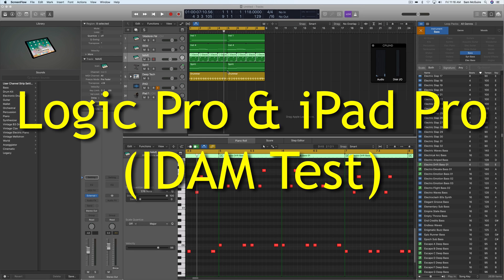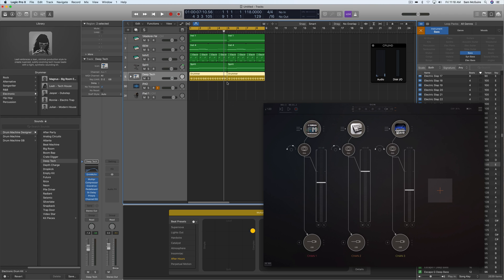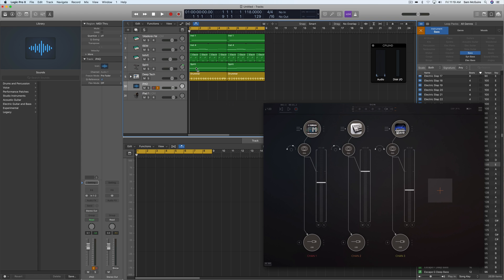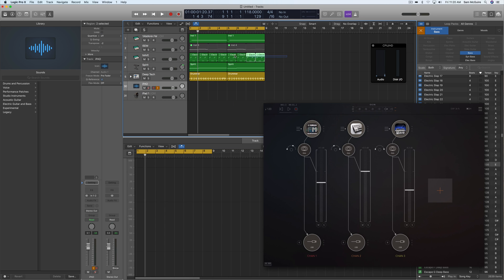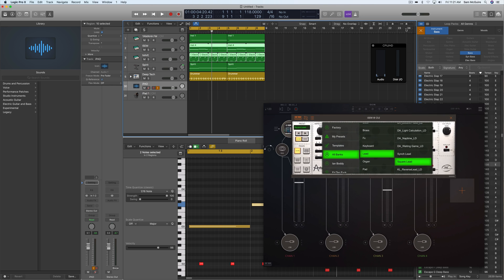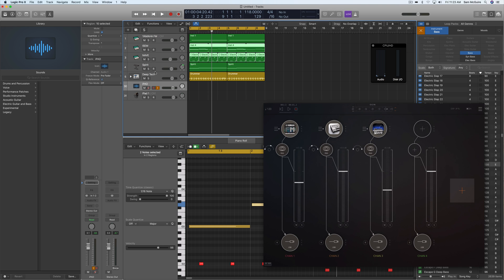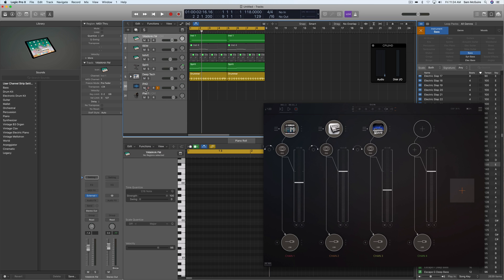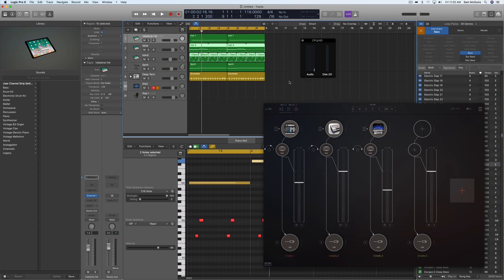Logic Pro X & iPad Pro - IDAM Test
Now that IDAM is in the open it's time to begin creating workflows for actual use. I still can't believe how smoothly it integrates into Logic. Now we just need more than one stereo audio track... how about a full 24??? Apple are you listening?!